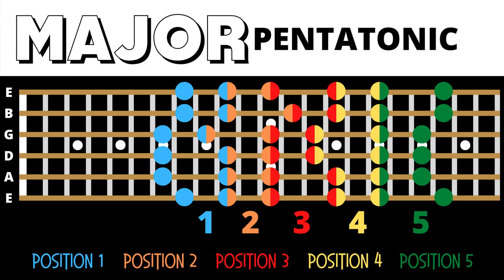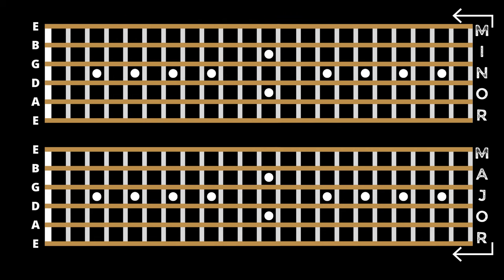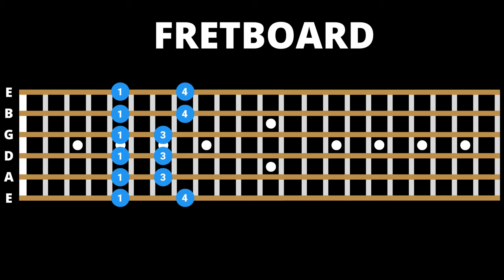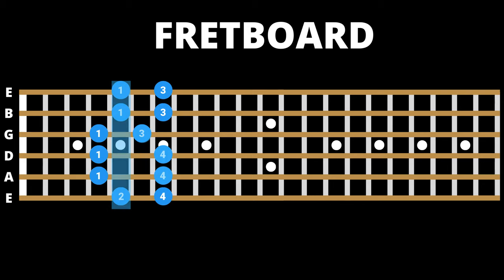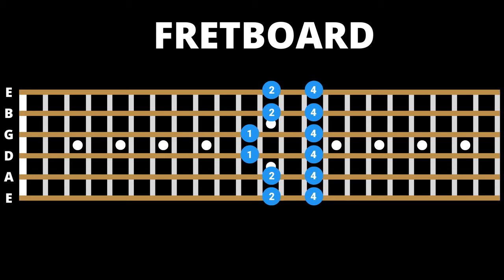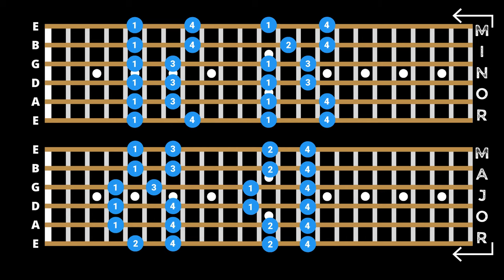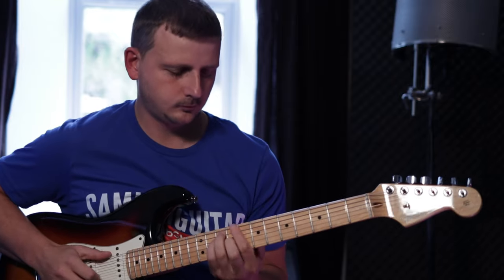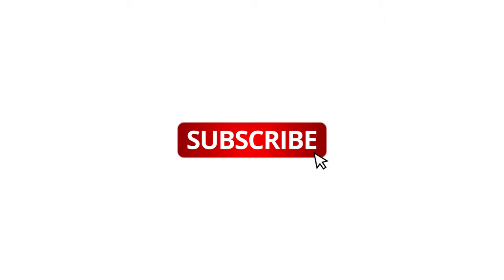New to Mixing RHYTHM and LEAD Guitar??? CAGED Pentatonic patterns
If You Are New to Mixing RHYTHM and LEAD Guitar Then This Guitar Lesson Will Breakdown How To Combine The Most Common CAGED chords that Everybody Knows With MINOR AND MAJOR Pentatonic Scales To Create A Hybrid Rhythm and Solo (or Rhythm and Lead) Guitar Style Similar To What You Might Expect to Hear From Either JIMI HENDRIX or JOHN FRUSCIATE.

Guitar/Amp/Pedal etc? check out GUITAR CENTER

 (I will earn a small commission from GUITAR CENTER for any items purchased from the link above with no extra cost from you - this however will help support my channel and let me continue making great content)

🔷SOFTWARE

🔷GUITAR PEDALS

👇Below is a GREAT LOOP PEDAL that will be one of the best practise tools for guitar you will probably ever own (highly recommend grabbing one)
🛒BOSS RC-5 LOOP STATION

🛒CARBON COPY DELAY
🛒MXR PHASE 90
🛒DUNLOP 535Q CRYBABY
🛒WAMPLER DUAL FUSION V2
🛒MXR EVH 5150
🛒MXR CUSTOM BADASS 78
🛒BOSS TU-3 TUNER
🛒ELECTRO-HARMONIX C9 ORGAN MACHINE

🔷COMPUTER

🛒RYZEN 9 CPU
🛒CORSAIR RAM
🛒FRACTAL R5 CASE
🛒NOCTUA CPU COOLER

🔷 MICROPHONES

🛒 Vocal Mic 1
🛒 Acoustic Guitar mic 1
🛒 Electric Guitar mic 1
🛒 Electric Guitar mic 2
🛒 DSLR RODE Camera mic

🔷CAMERAS

🛒 DSLR camera 1